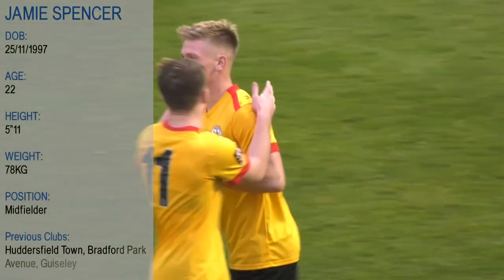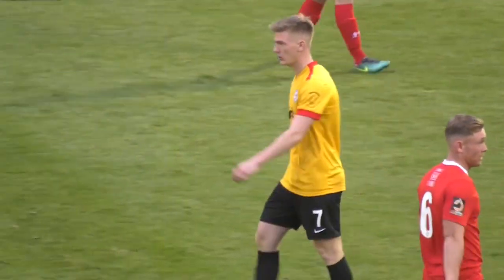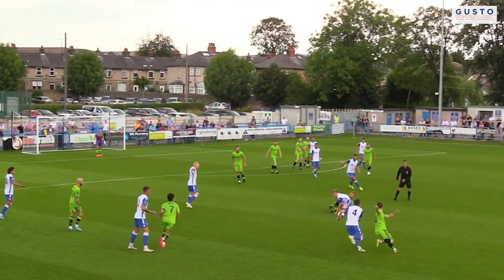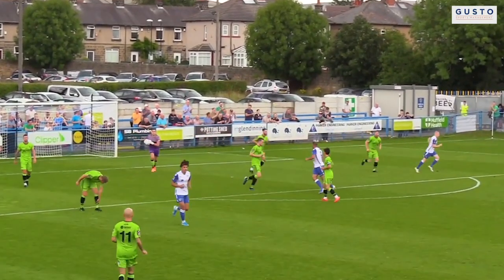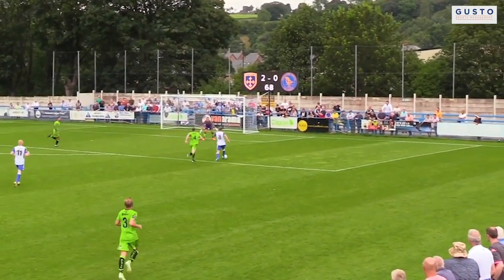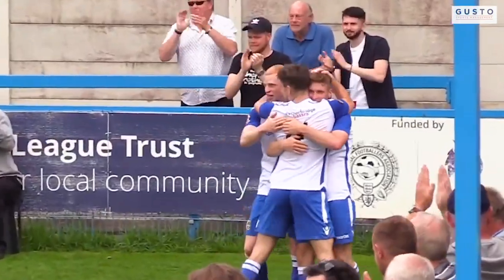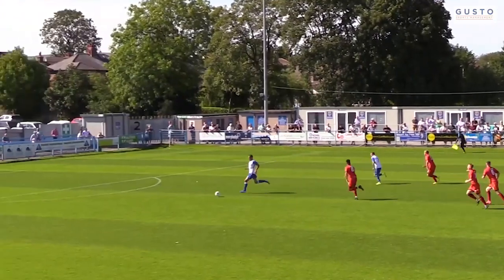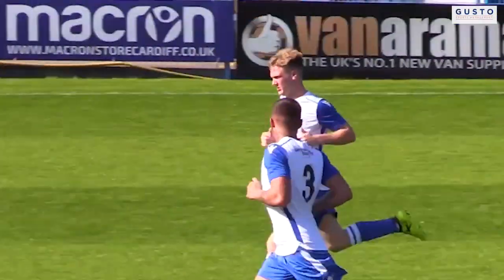Moors sign Jamie Spencer from Guiseley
Spencer's highlights reel from last season, provided by Gusto Sports Management.

Thank you to Guiseley for allowing use of these clips.